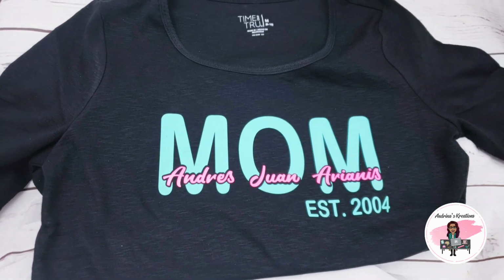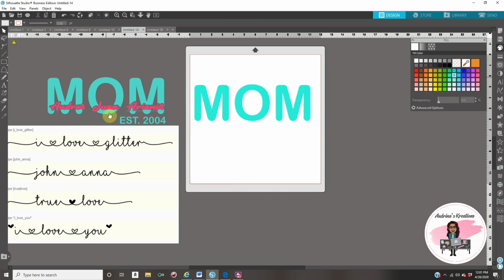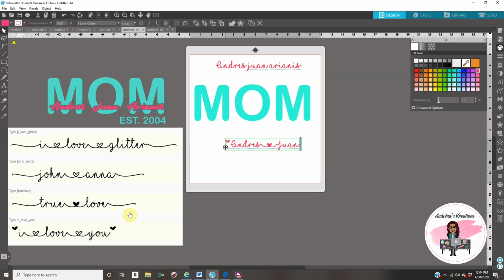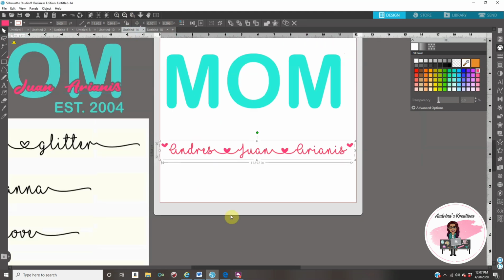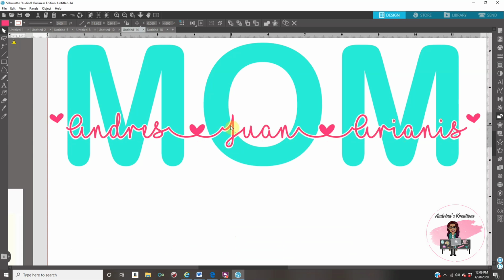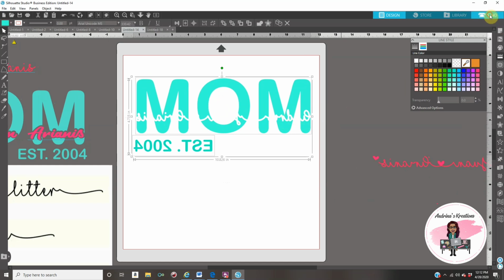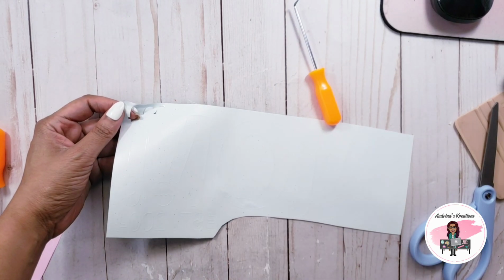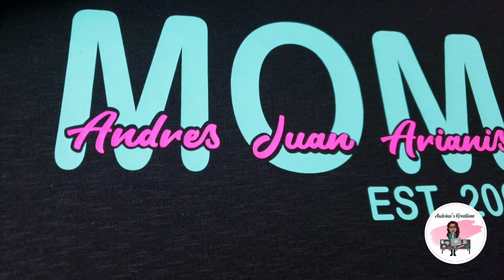DIY MOM Shirt | Knockout design | HTV using Silhoutte Studio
supplies:
Tshirt or any garment of your choice
heat press or iron (I'm using a 15x15 swing away)
Iron on (jet pro sofstretch)
parchment paper

You can order Vinyl from

and